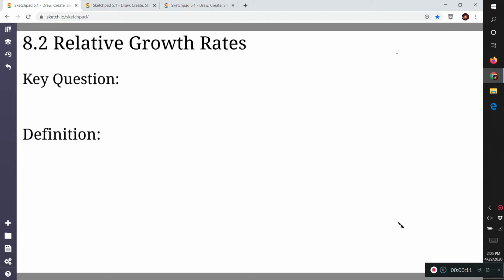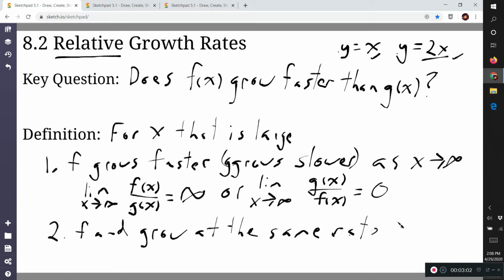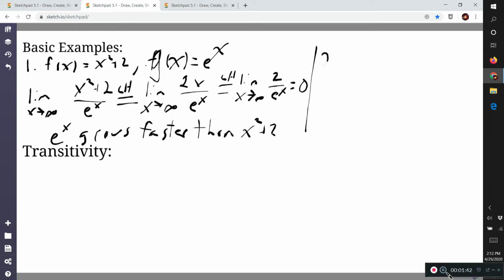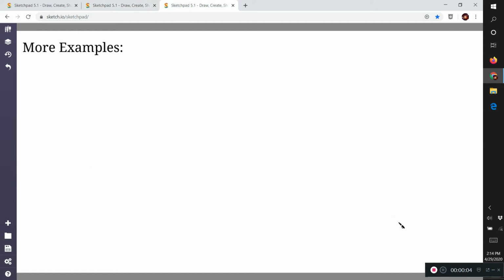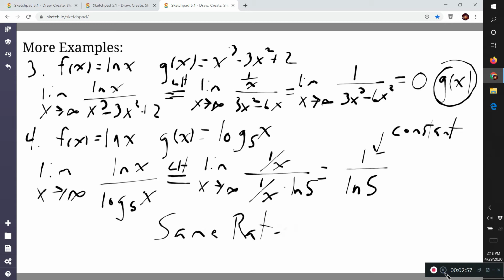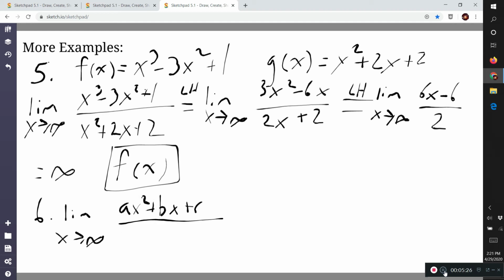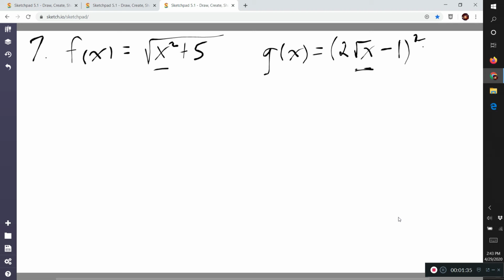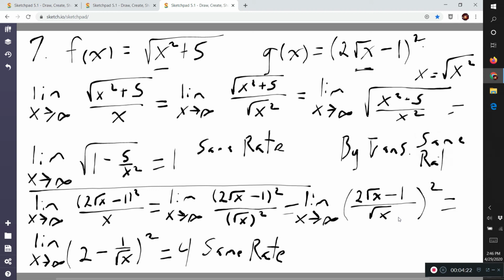Growth Rates Take 2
In this video we will cover growth rates, including examples using L'Hopital's Rule.